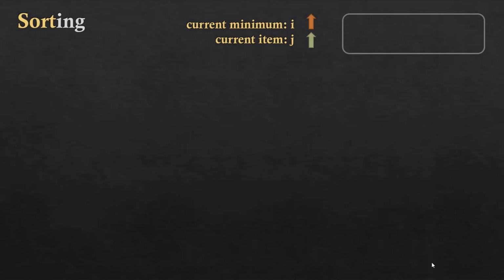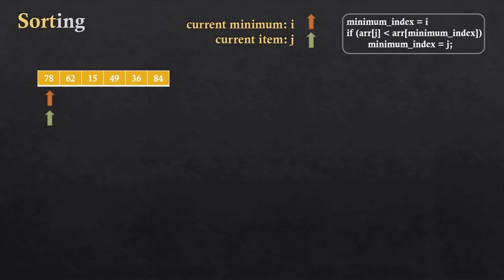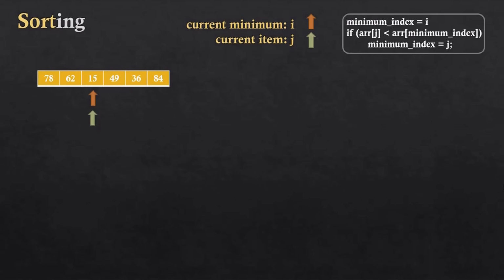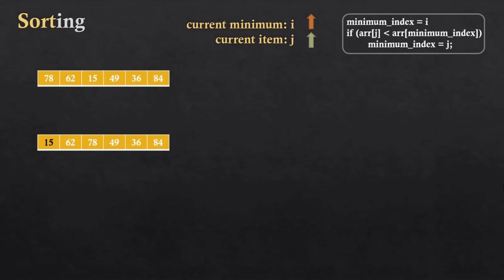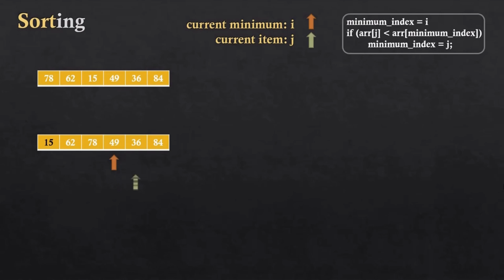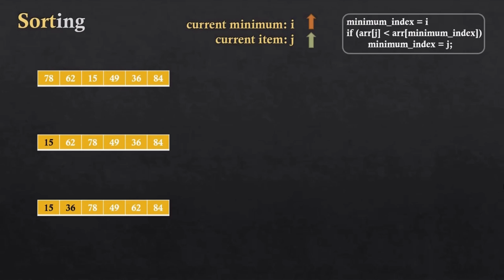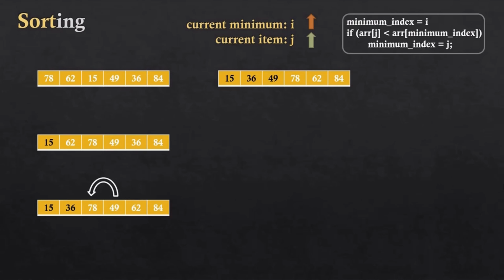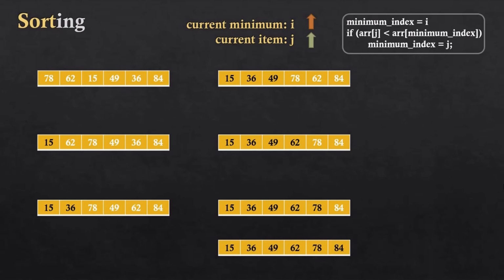How to Sort Array using Selection Sort | Short Clip | Data Structures | Soltech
Detailed and Easy Explanation.
Sort Array using Selection Sort.
Data Structures

Complete video:
Explanation | Time Complexity | Flowchart  | Complete Code